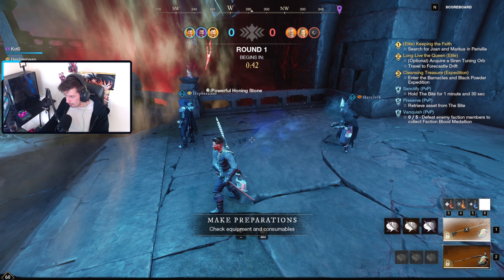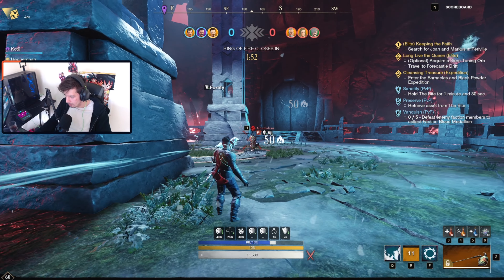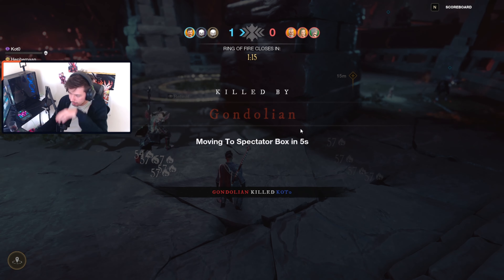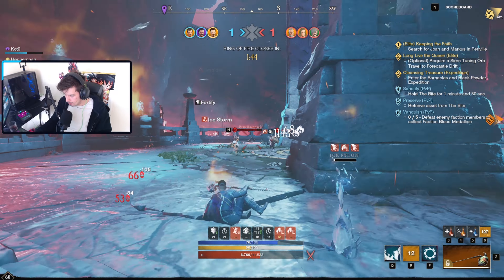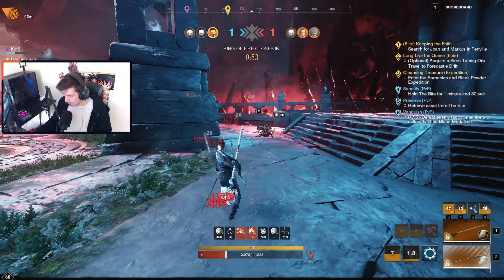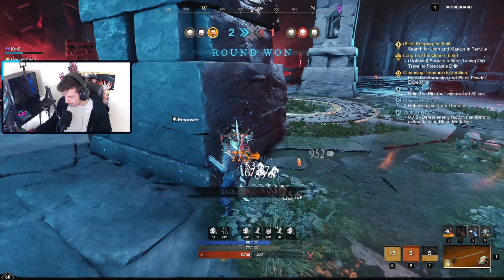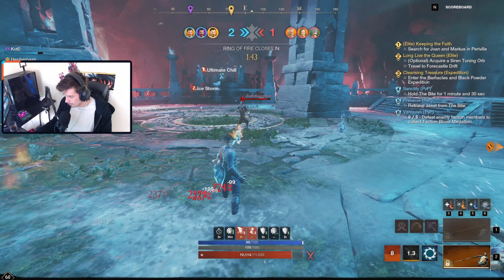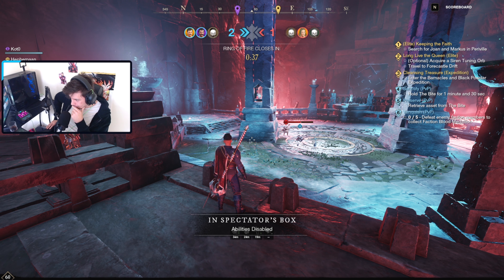Rapier & Firestaff Epic 2v1 - 3v3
Welcome to my Fight analysis series, Where we are going to do 3v3 explain where we can improve, What we did wrong and right.

0:00 Intro
0:45 Round One
1:24 Round 2
2:15 Round 3 and Epic 2v1
4:27 Round 4 Victory
6:00 Outro